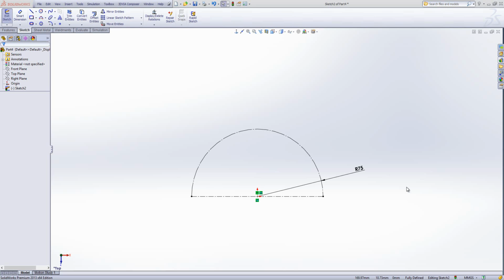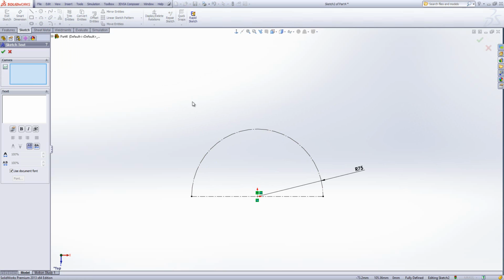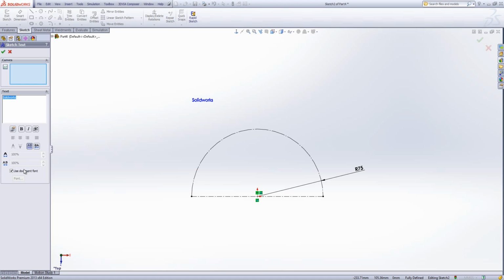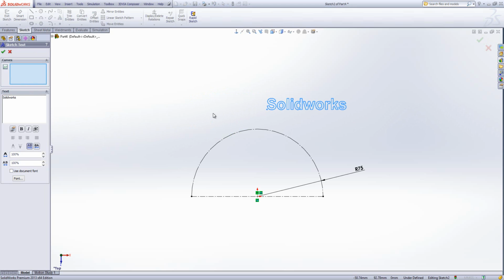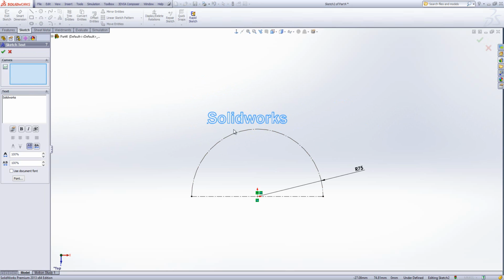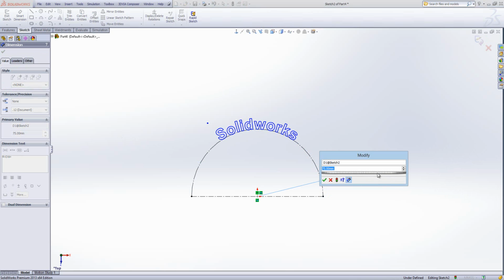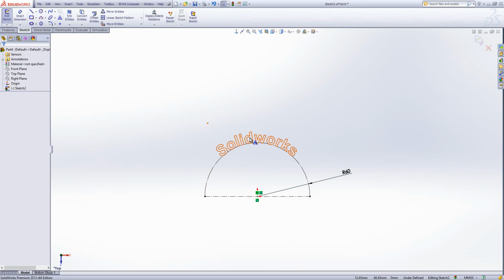Q&A - How do I add text to a curve in SolidWorks?